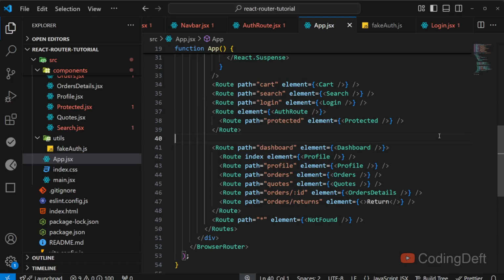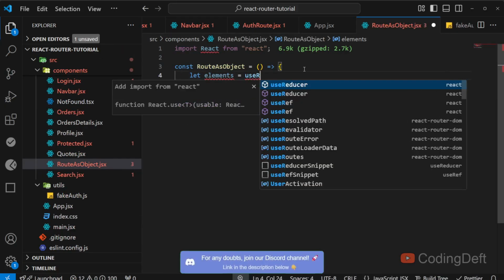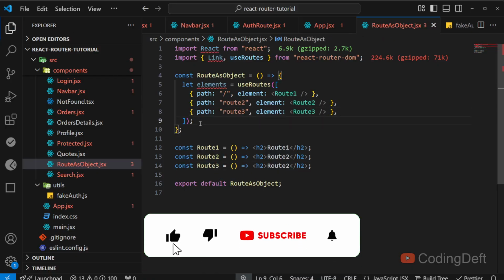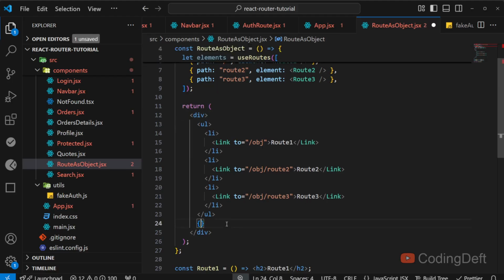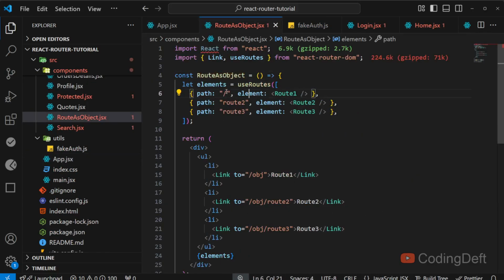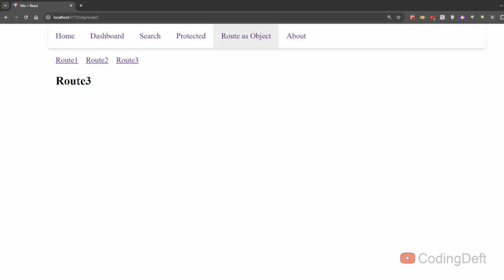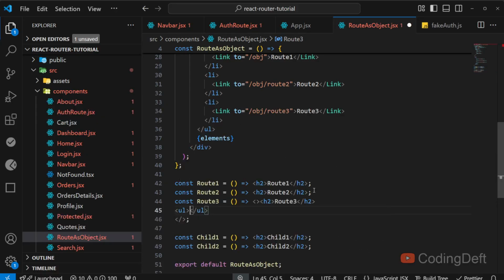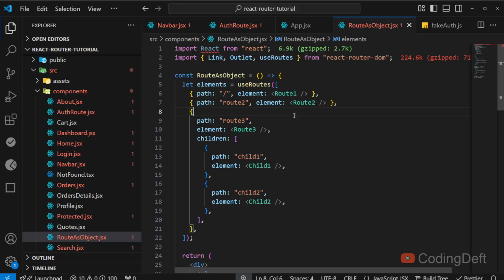Routes as Object | React Router Tutorial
Learn how to configure routes as an array of objects in react-router 7 | Video series explaining react-router in depth